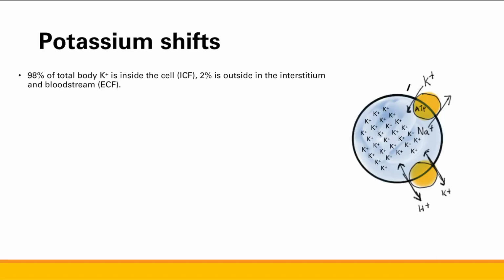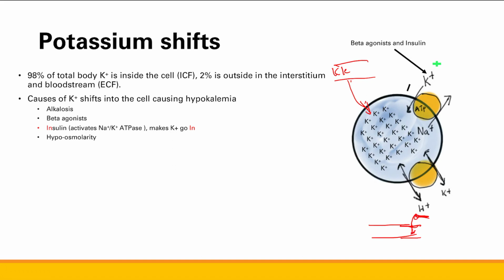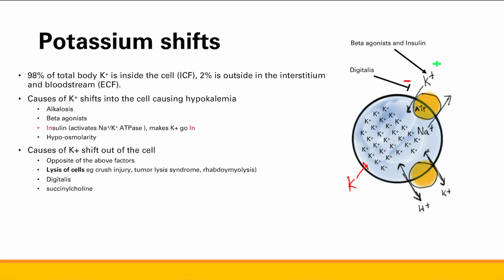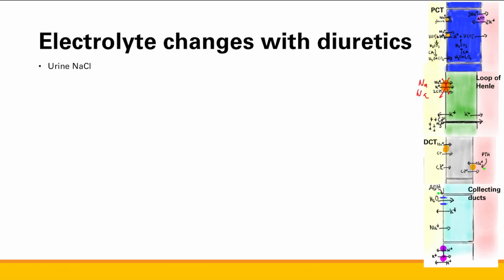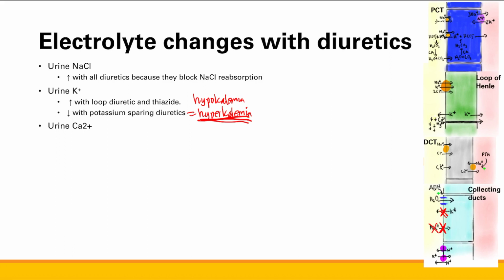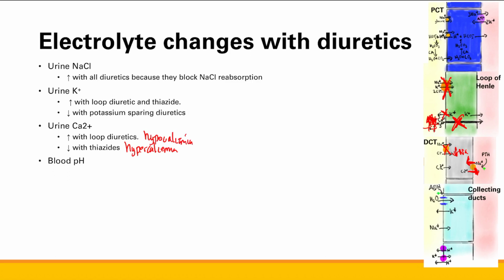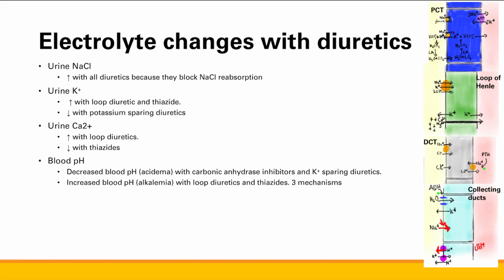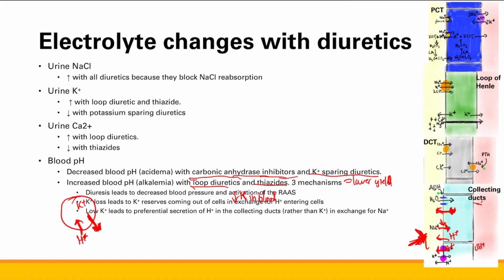Electrolyte shifts with diuretics | Renal system | Step 1 Simplified